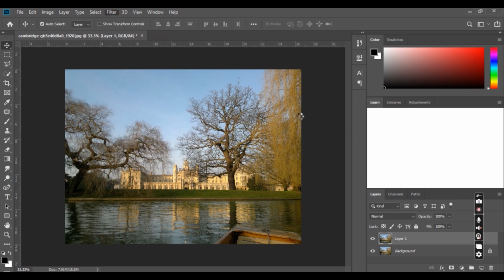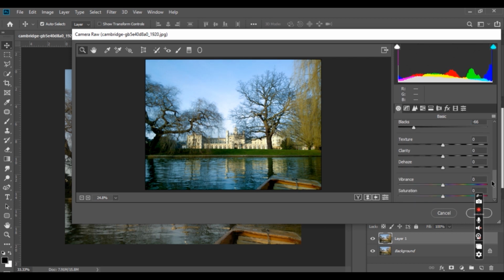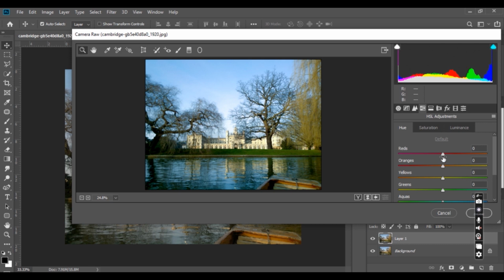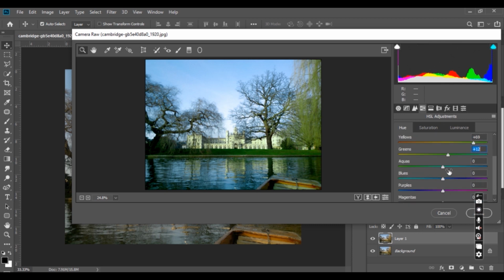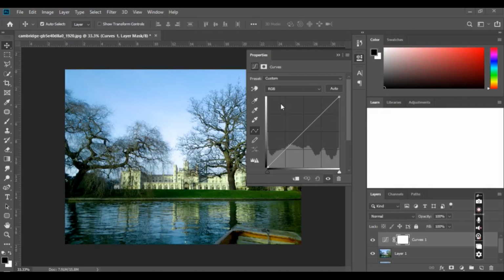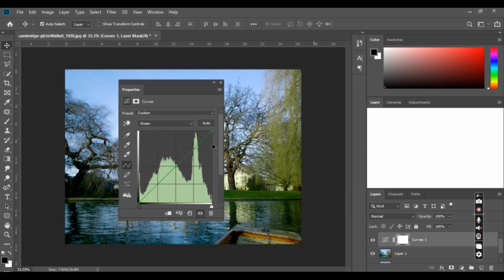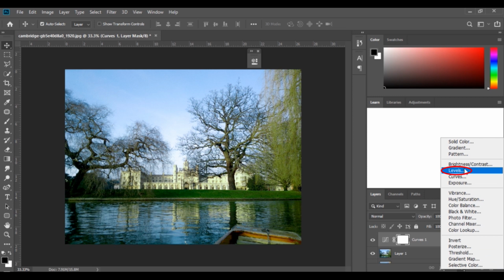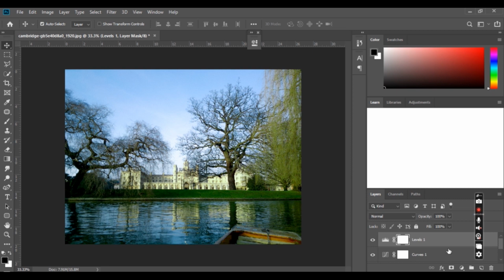Let's color correct like a pro in minutes with just 3 tools in Photoshop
When editing a Photo or an image, color correction plays an immense role. So you don't need to waste so much time on color correction in harder ways if you can still follow these simple steps in Photoshop.